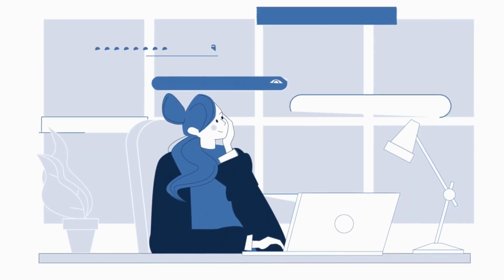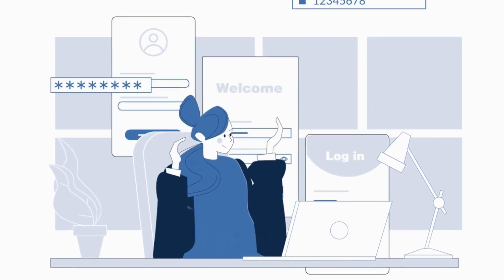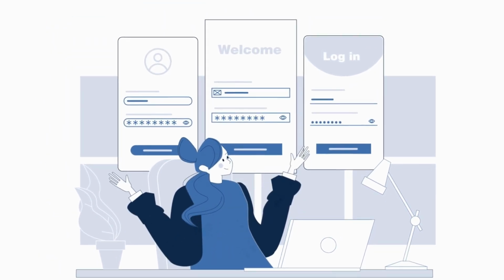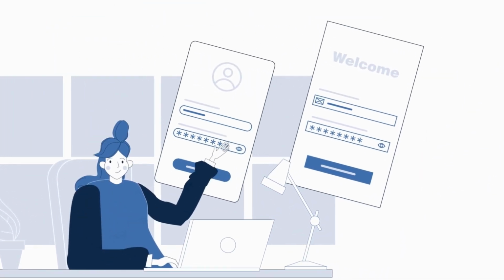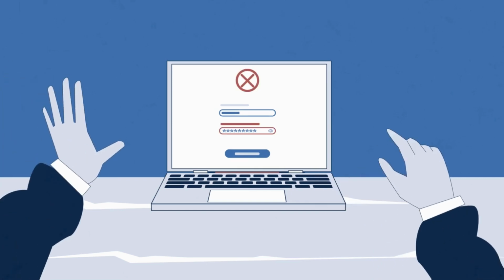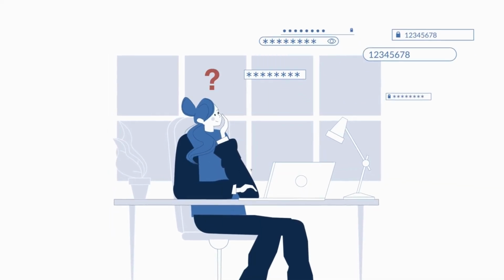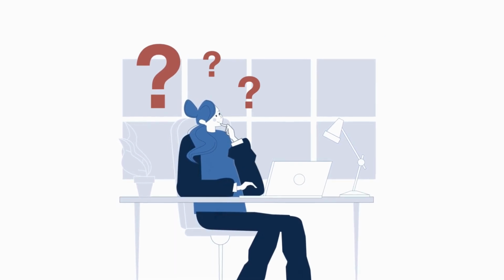Why Your Business Needs a Password Manager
Why Every Business Needs a Password Manager

Weak passwords are a major security risk. Discover how a password manager can protect your business, prevent data breaches, and streamline your team's access to important systems. Don’t let poor password practices put you at risk!